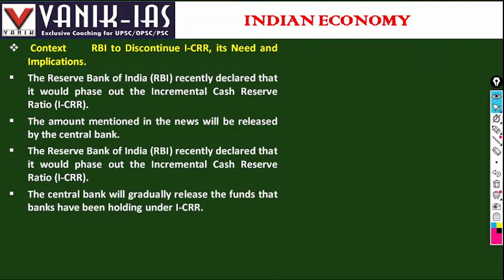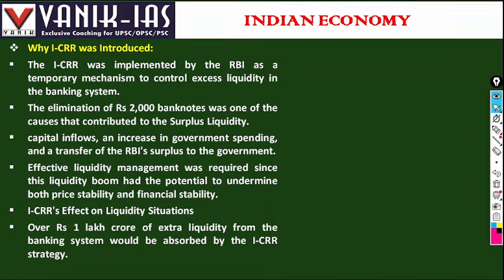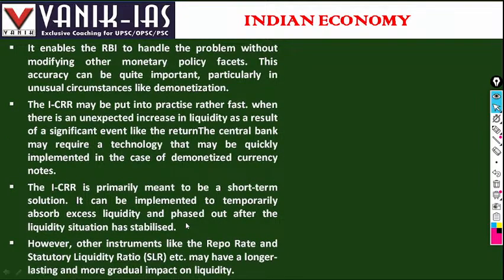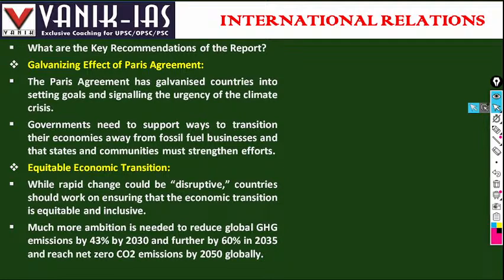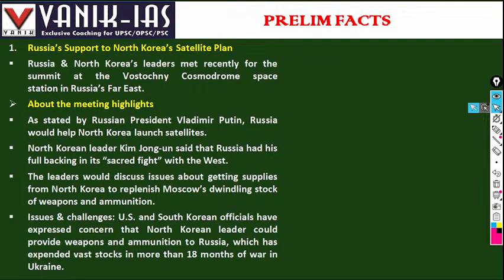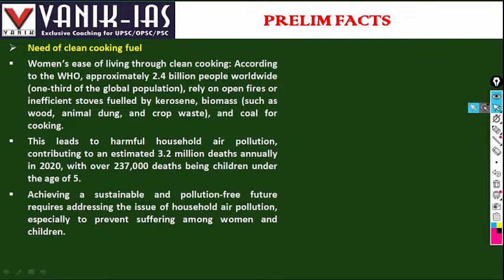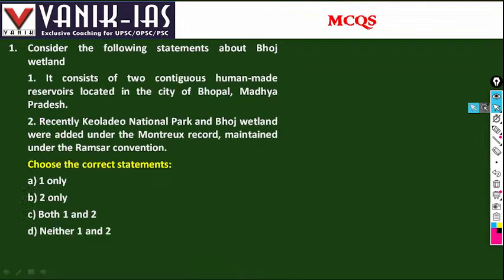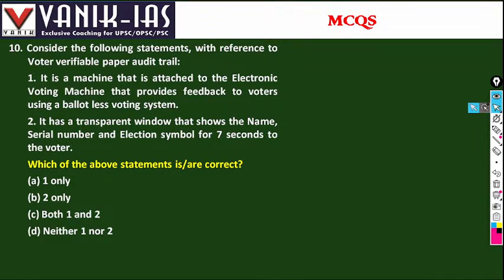16th SEPTEMBER || DAILY CURRENT AFFAIRS IAS, OAS AND WBCS || VANIK-IAS YOUTUBE LIVE CA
16th SEPTEMBER || DAILY CURRENT AFFAIRS IAS, OAS AND WBCS || VANIK-IAS YOUTUBE LIVE CA